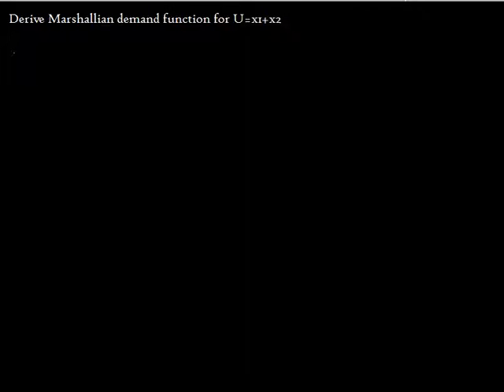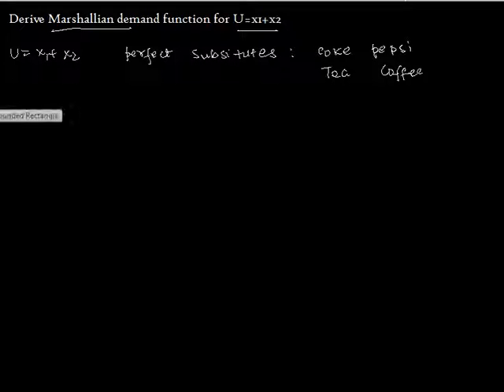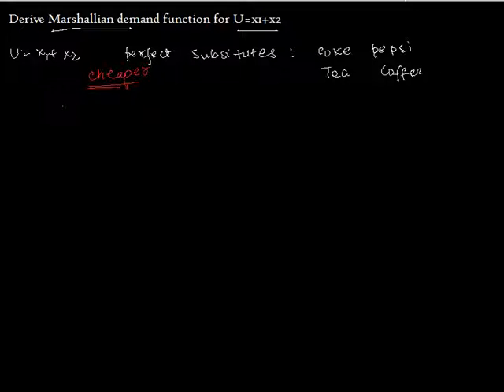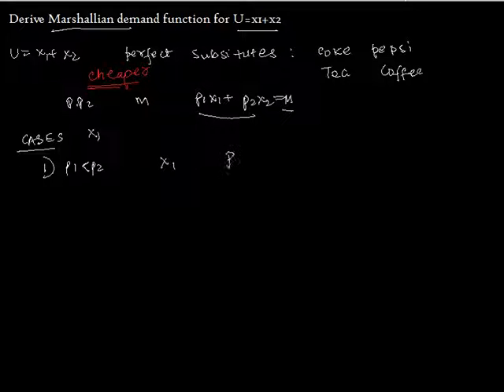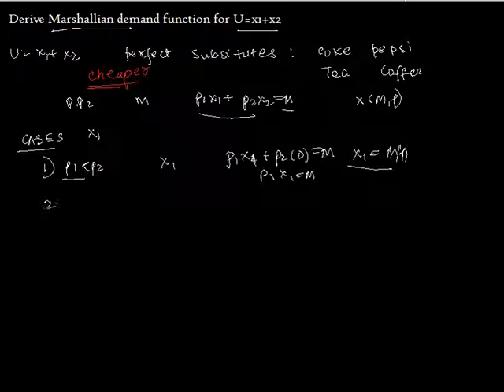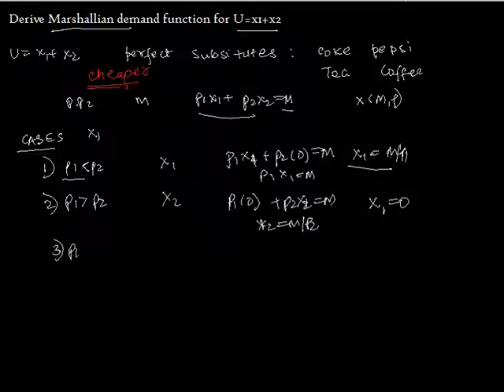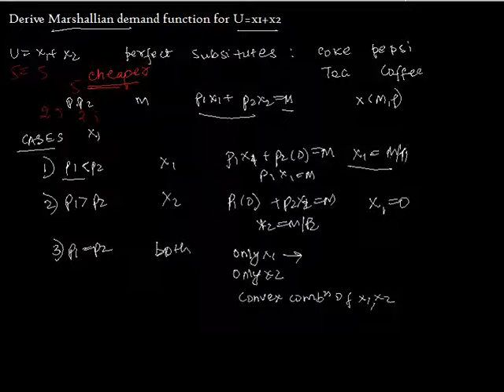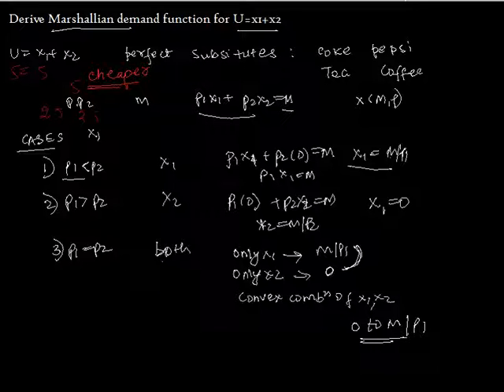100910_03_Marshallian Demand function_U=x1+x2.avi